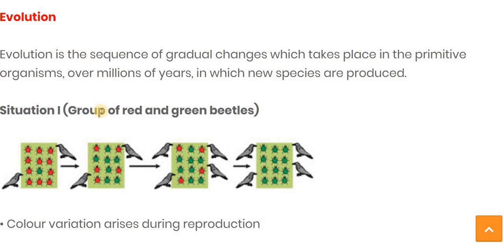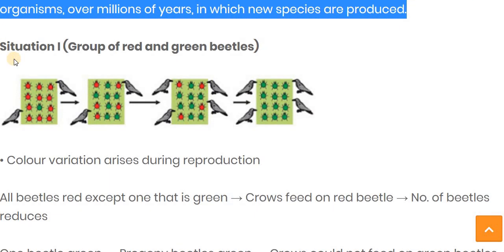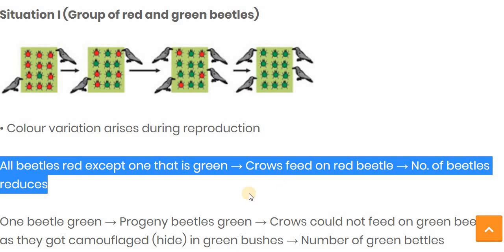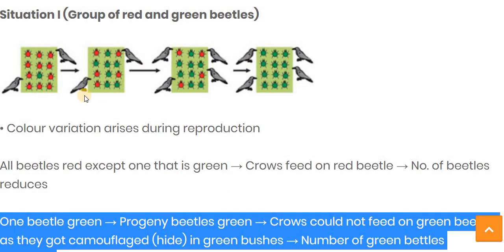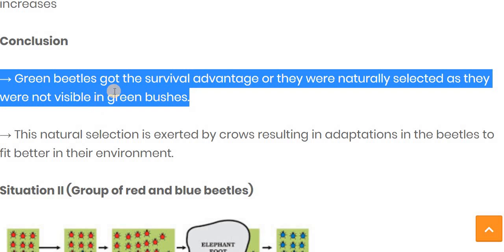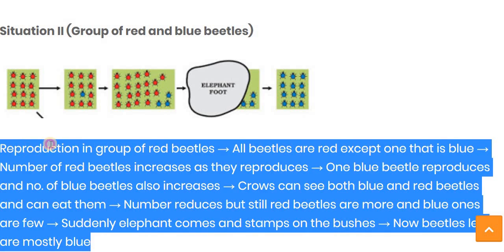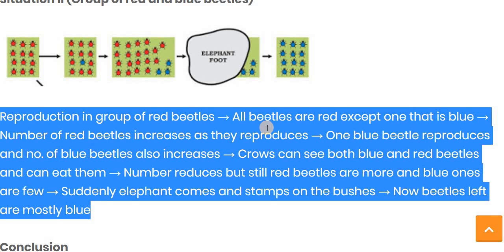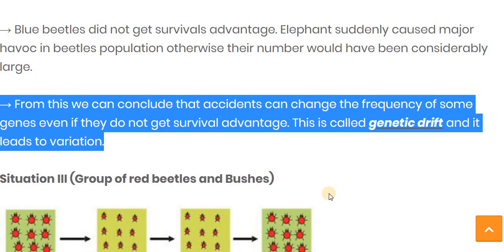STD-10,SCIENCE,NCERT,CH 9 PART 6